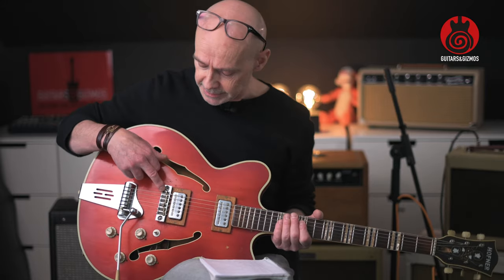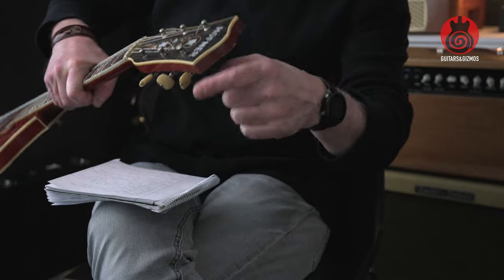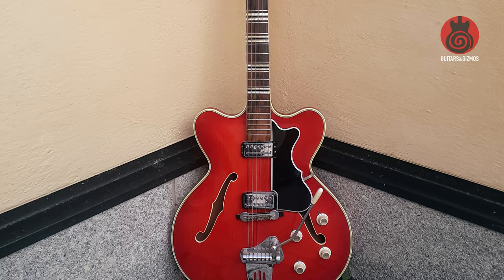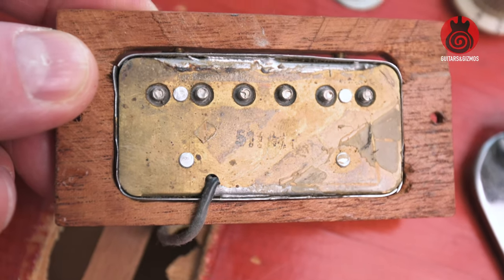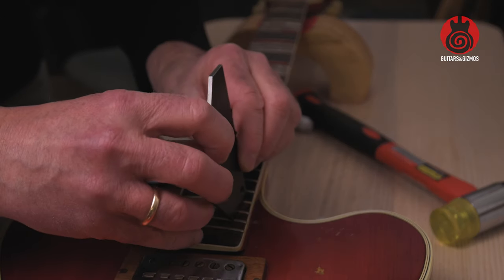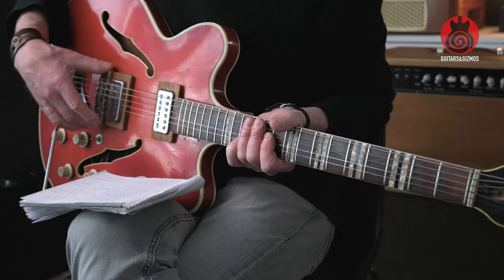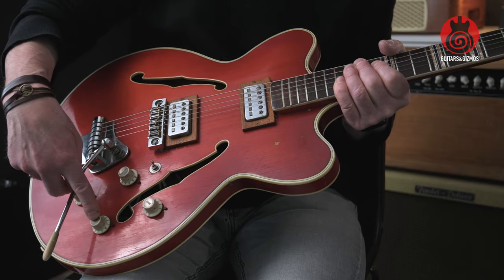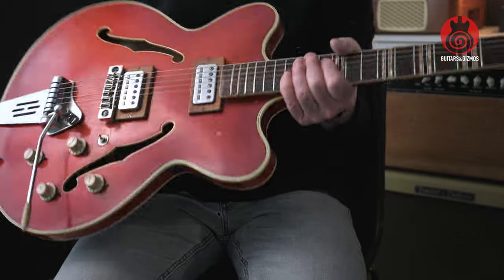My Hofner VeryThin 1965 - restoration process - Part II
My vintage 1965 Hofner Verythin semi-acoustic have been on my living room wall as decoration for more than 20 years. I have decided to make it playable again. After my part I video I got good help from some of my viewers with identifying what year this model was made and what kind of parts are not original. The pickups are a model called 511 and they are called "staple pickups", introduced in 1954 as a more articulate version of the P-90 pickup.

00:00 Some tones from the guitar
00:47 What I've learned after the last video
03:08 The bridge
03:25 Pictures of an original Hofner Verythin 1965
06:50 The amp and speaker used today
07:08 What about the electronics?
08:40 Slow Saturday - jam to a backing track
13:19 String break
13:46 Closing words